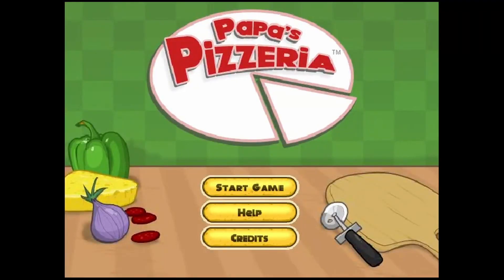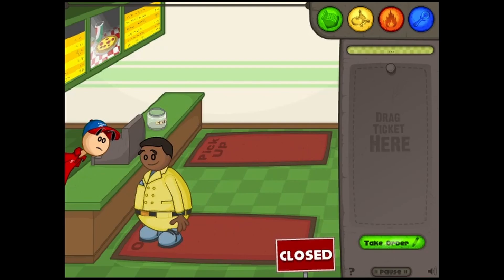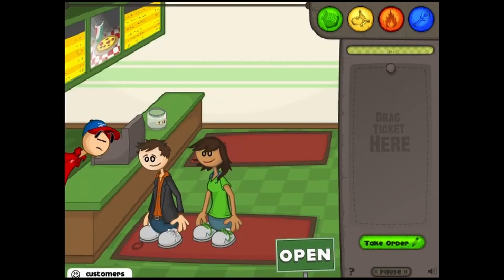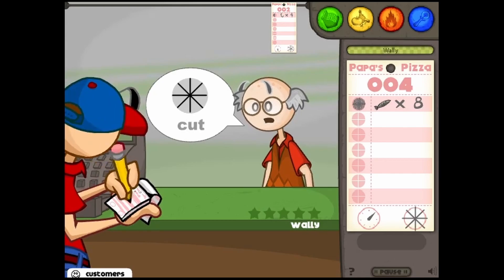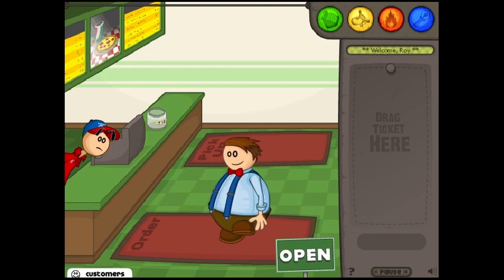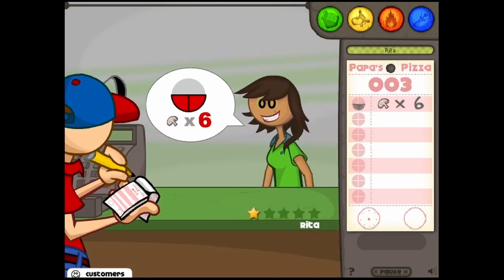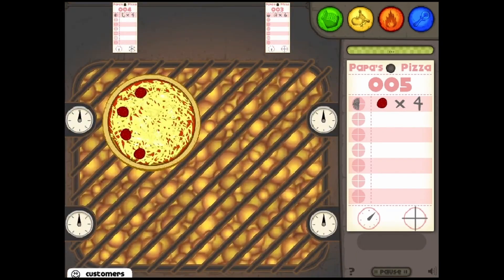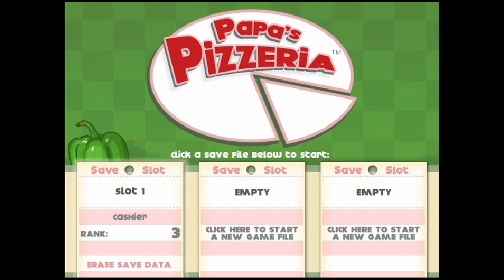papas pizza-Awful Gaming